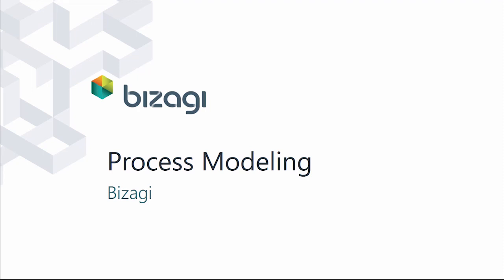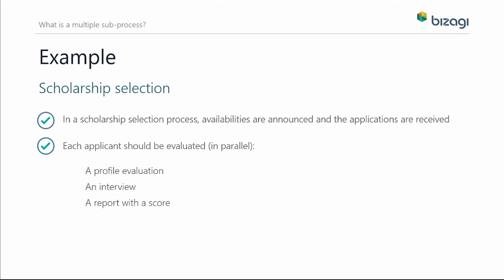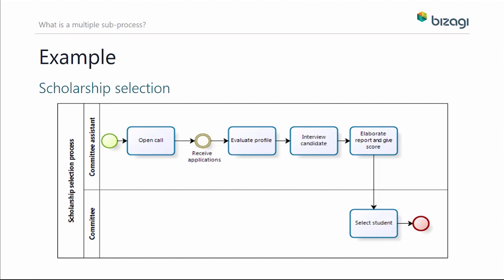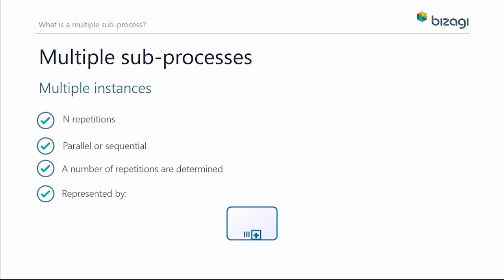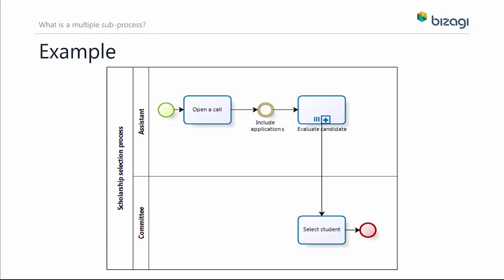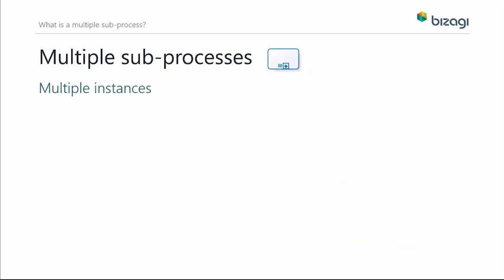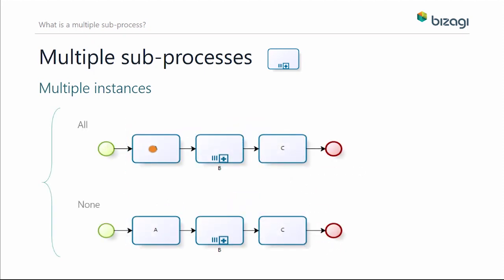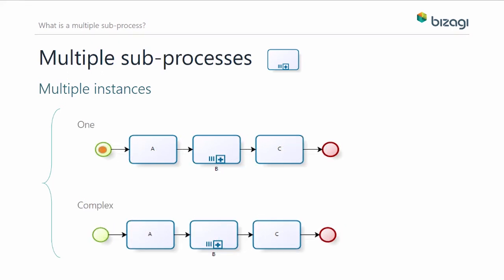What is a multiple sub-process?